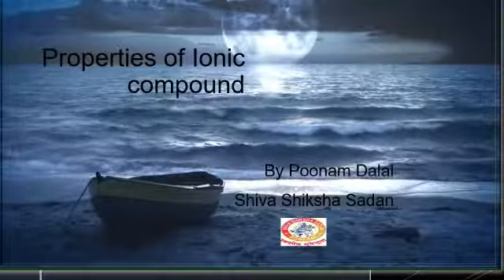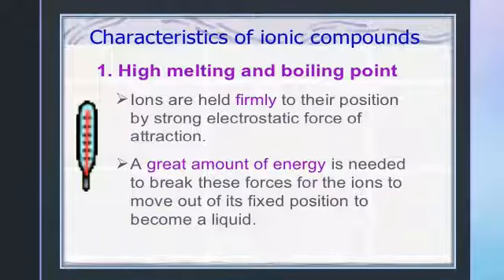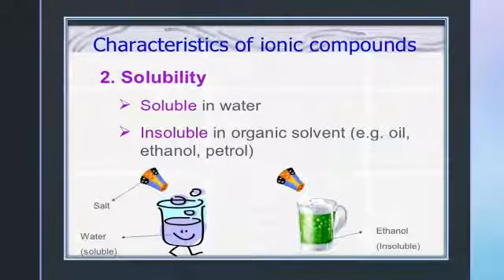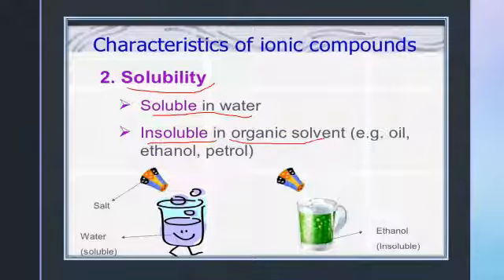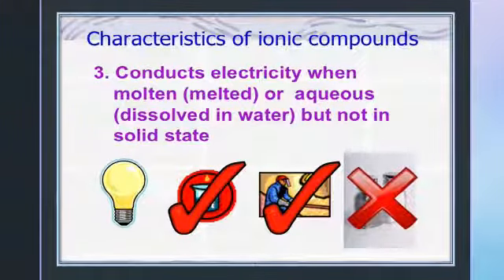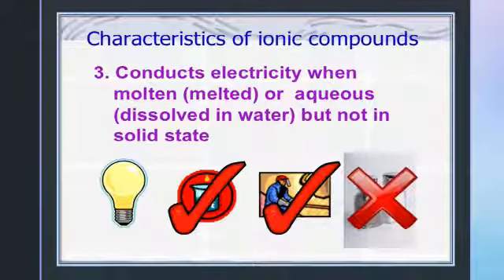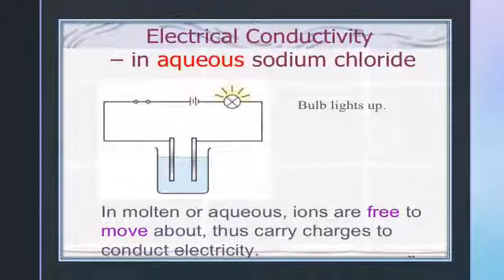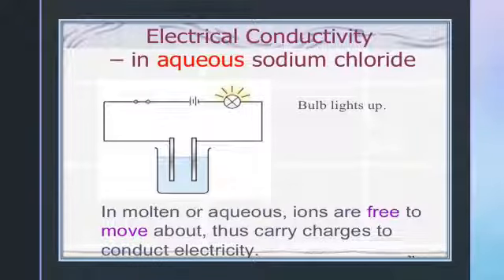Class X Properties of ionic compounds